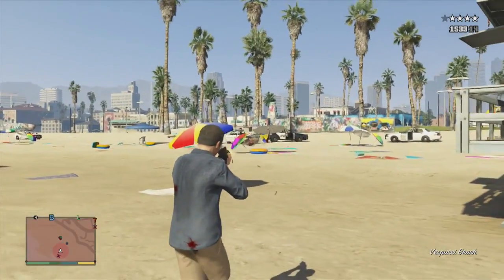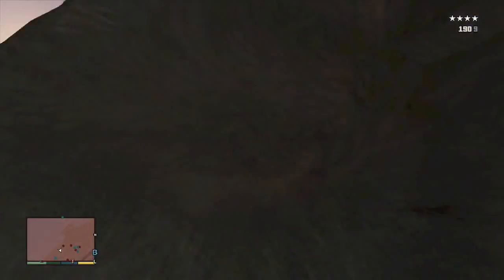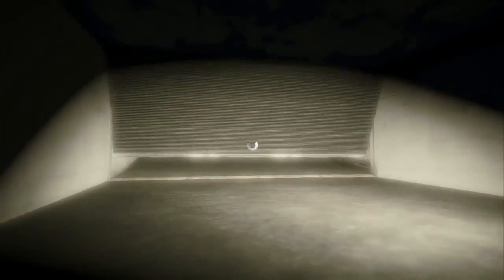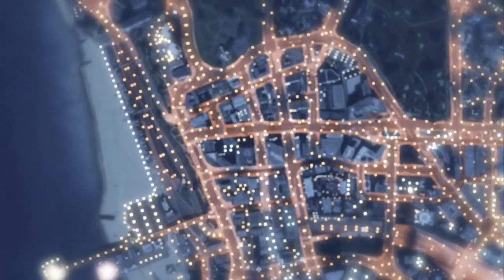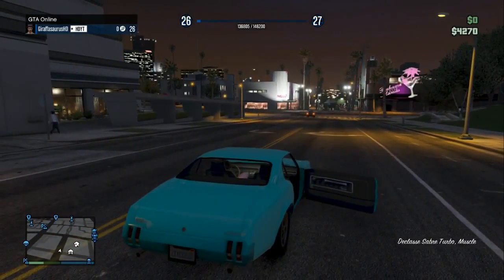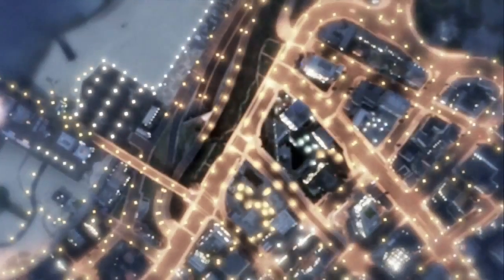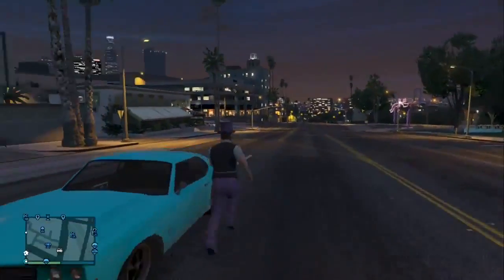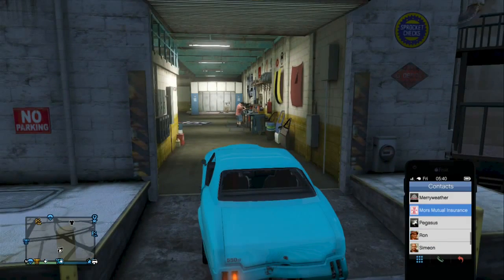"GTA 5 Online Money Glitch" ("After Patch 1.11") - Grand Theft Auto 5 Money Glitch, RP Glitch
▼ This Video ( "GTA 5 Online Money Glitch" ("After Patch 1.11") - Grand Theft Auto 5 Money Glitch, RP Glitch ) Is Bought To You By:

● GTA V Online: "SOLO" "UNLIMITED MONEY" Glitch After Patch 1.10! - New Money Exploit!

● GTA 5 ONLINE: 1.10 NEW UNLIMITED MONEY GLITCH (SOLO METHOD ONLINE) ("AFTER PATCH 1.10

● GTA V Online - New *SOLO* Unlimited Money Glitch - After Patch 1.10 (Sell Super Cars, No Wait Time!)